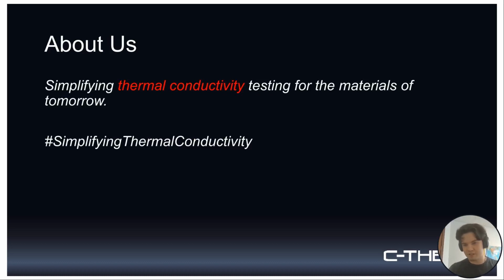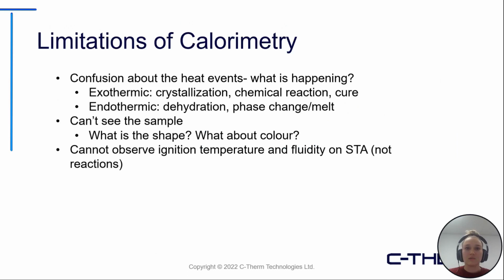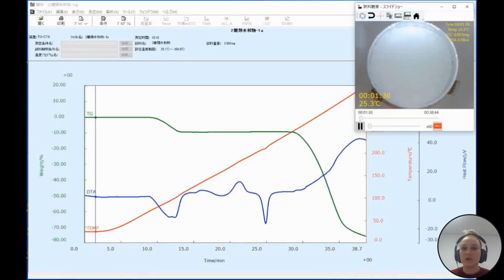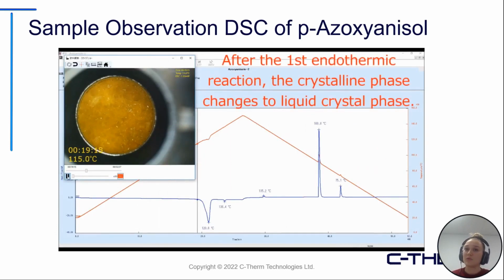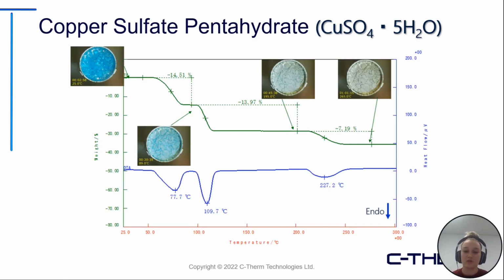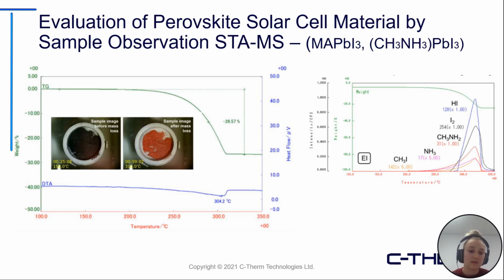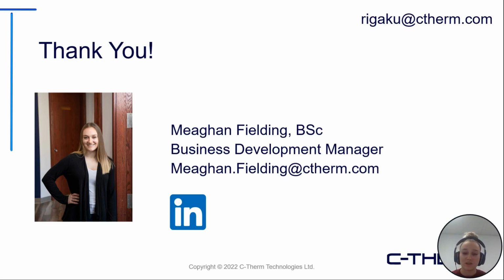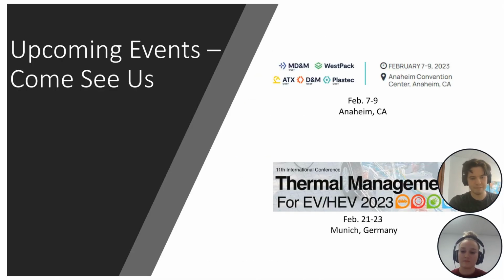Innovations in Calorimetry - Sample Observation in Thermal Analysis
Calorimetry is a trusted method in thermal analysis that is used to determine thermal events, specific heat, and mass loss. With applications in pharmaceutical, polymers, and many other areas, DSC and STA are common lab instruments. Recent innovations in calorimetry by Rigaku have resulted in the development of sample observation calorimetry – the first of its kind. This technology is available on Rigaku DSCvesta and STA8122.

Sample observation technology allows for the accurate determination of heat events with visual confirmation. Changes in shape and color can easily be observed. This is invaluable when trying to differentiate endothermic heat events, such as a melt vs a decomposition, or exothermic heat events, such as a crystal-crystal phase change vs a decomposition.

This webinar will interest anyone working with polymers, pharmaceuticals, and biological materials in both industry and academia.